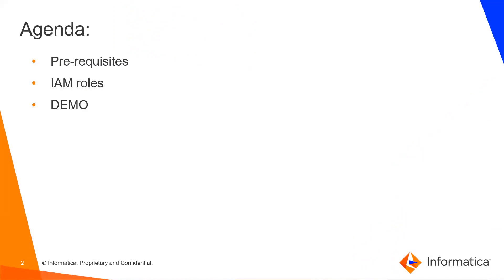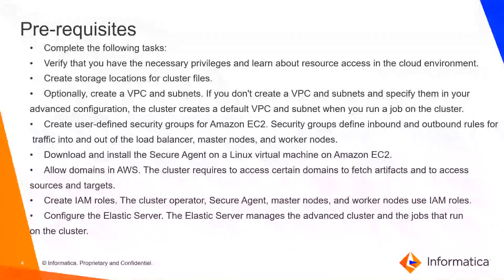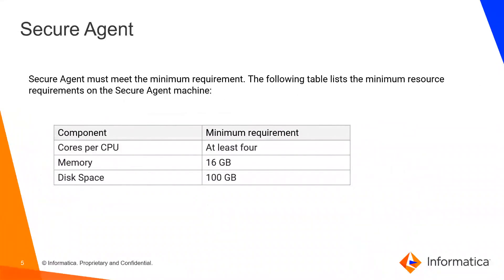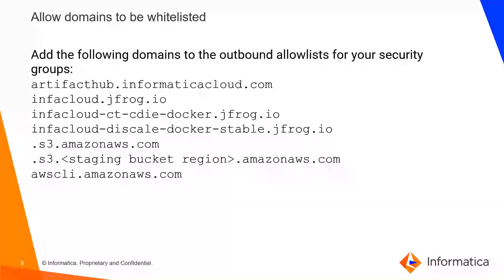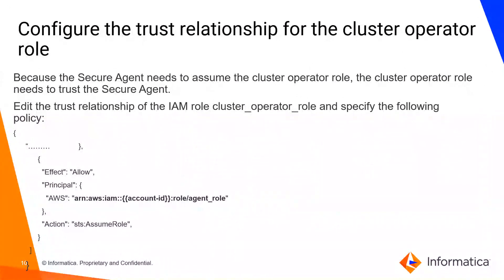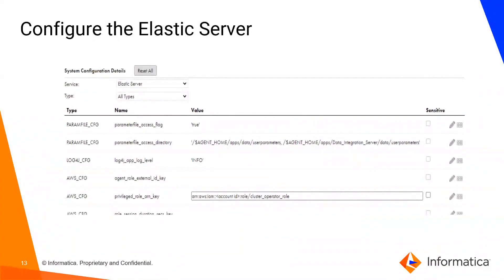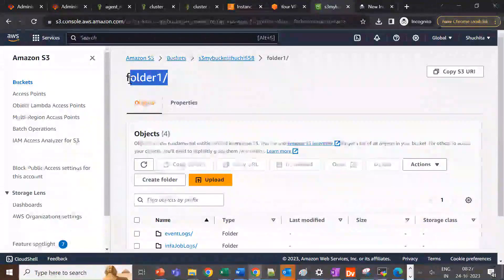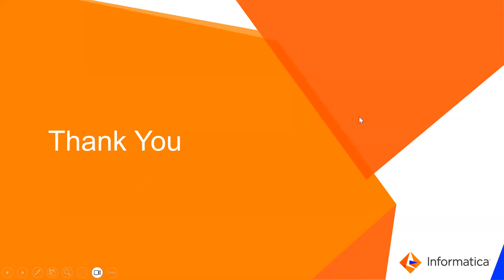How To Setup AWS Advanced Managed Cluster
This video explains how to use AWS Managed Clusters to run CDI Advanced mappings.

Category: Configuration, Performance